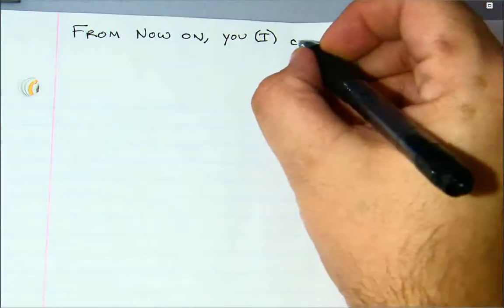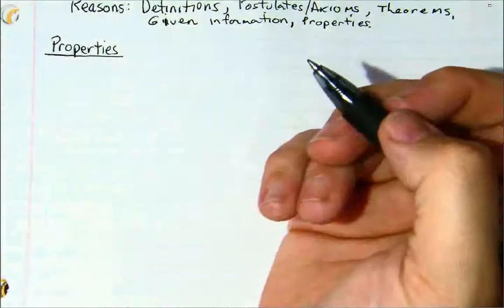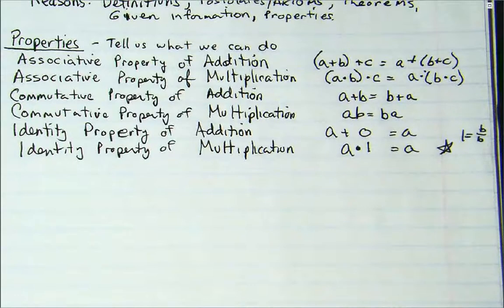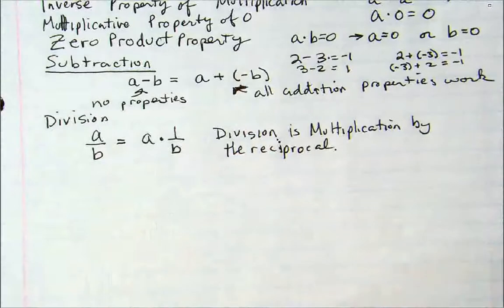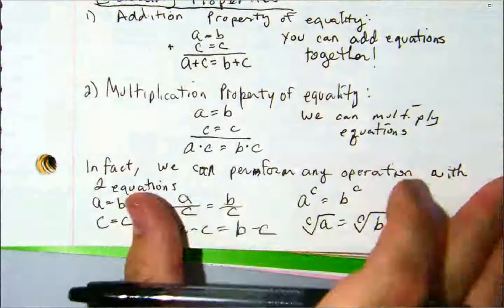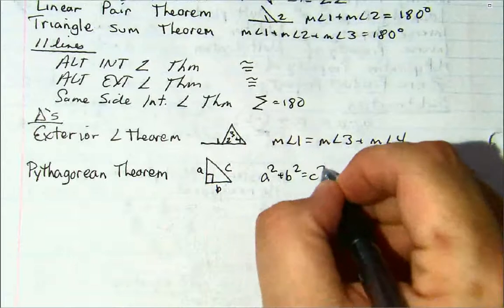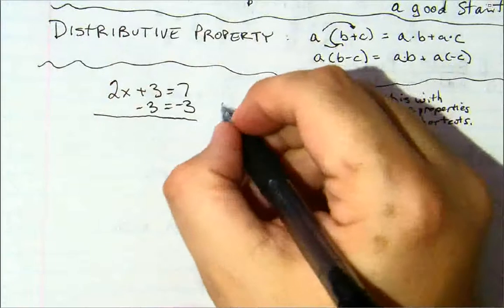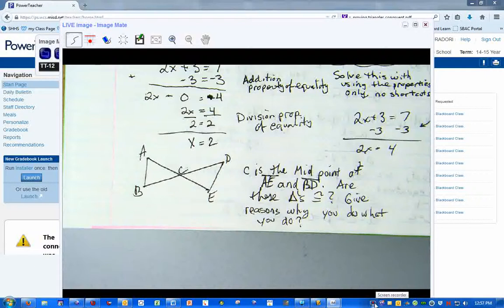properties of mathematics